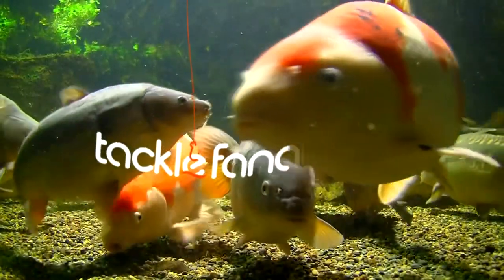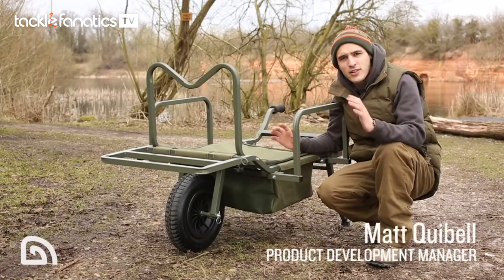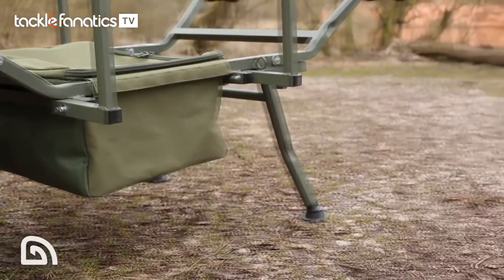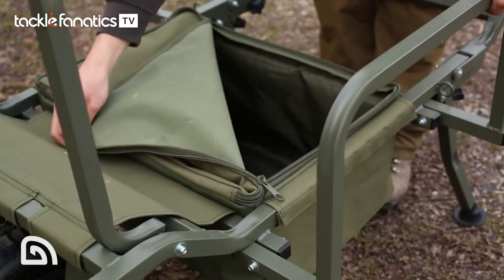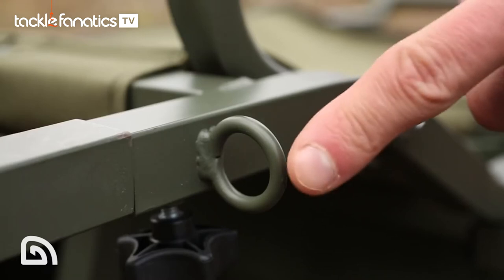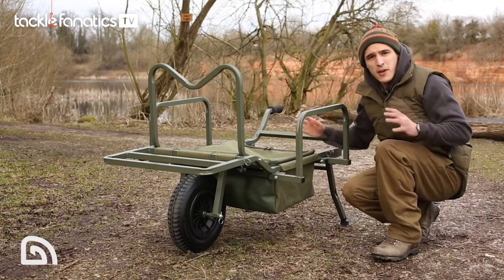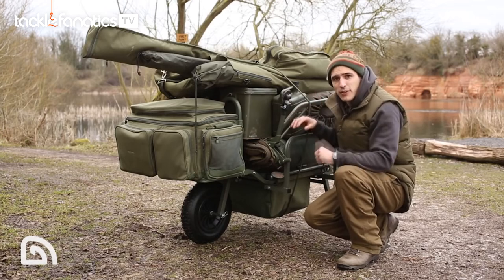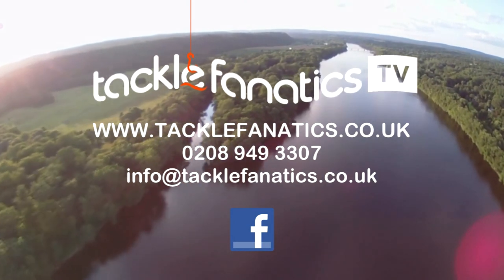Tackle Fanatics TV - Trakker X-Trail Galaxy Barrow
Matt Quibell takes a look at Trakker's new X-Trail Galaxy Barrow.